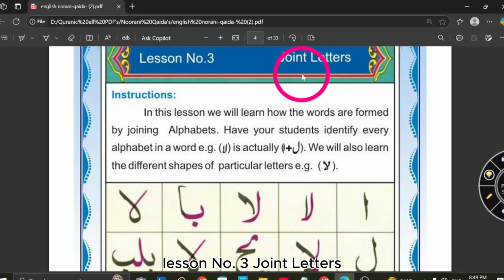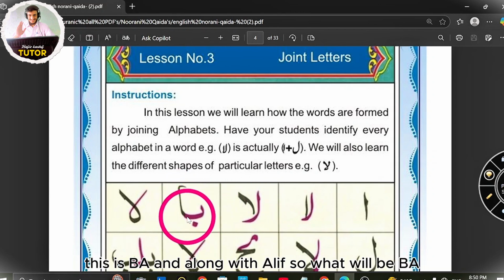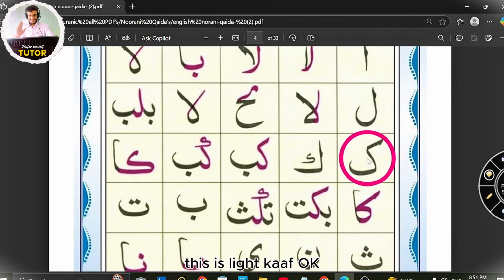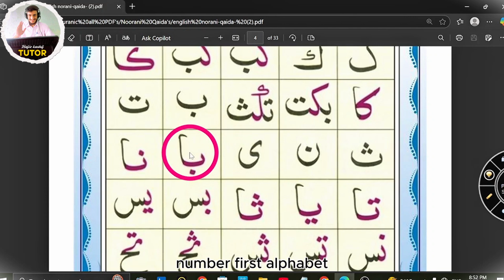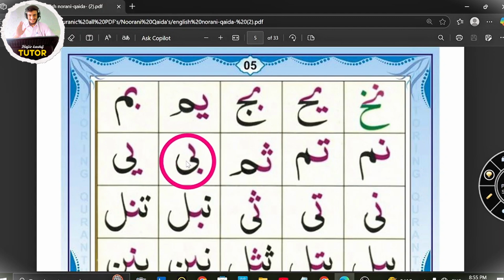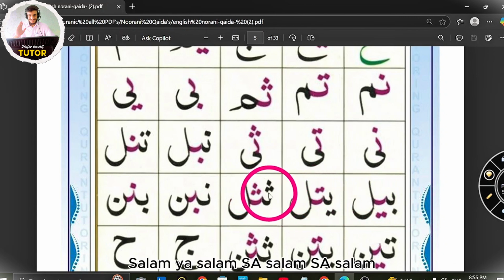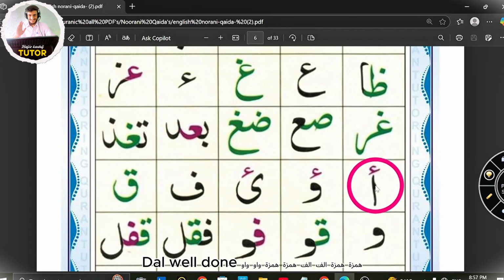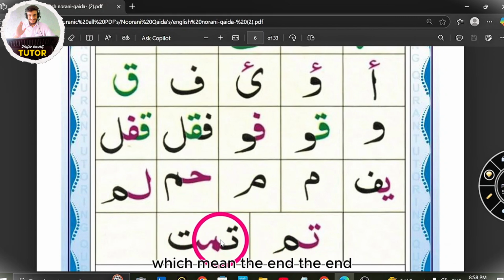Easy Way To Learn Arabic Alphabet || Join Arabic Alphabet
📘 Noorani Qaida Lesson 2 — Learn the Arabic Alphabet with clear pronunciation and simple English guidance.

This lesson is perfect for beginners, kids, and reverts who want to start their Quran journey the right way — with correct sounds and Tajweed from day one.

🎓 Taught in English | Suitable for UK, US, and all English-speaking learners.

📖 Welcome to Tutor Hafiz Kashif — your guide to learning the Qur’an step by step in simple English.

Whether you're a beginner, a revert, or looking to refresh your Tajweed skills, these lessons are designed to make Qur’an learning easy, clear, and rewarding.

🌍 Perfect for English-speaking Muslims in the UK, US, and worldwide.

Learn Arabic letters
Learn Arabic letters for beginners unitedstates usa france germany @tutorhafizkashif1​